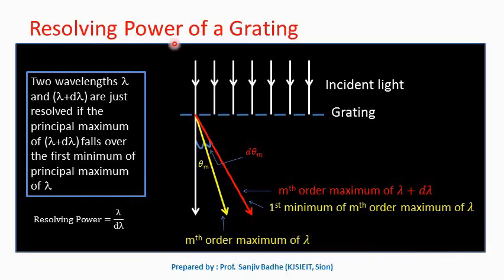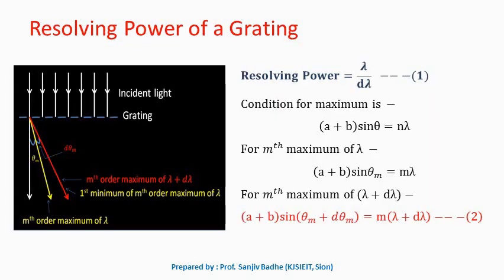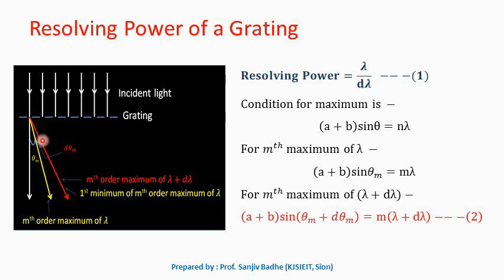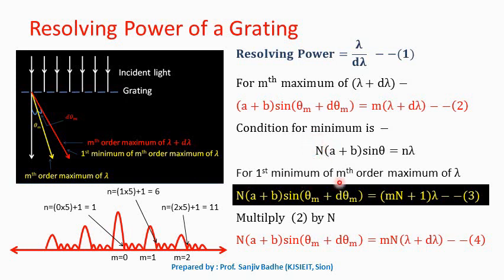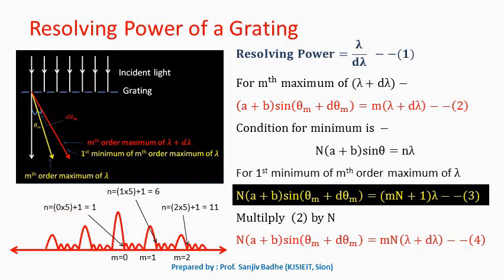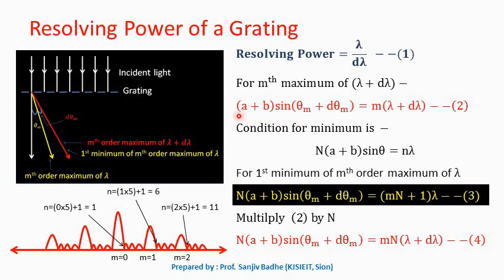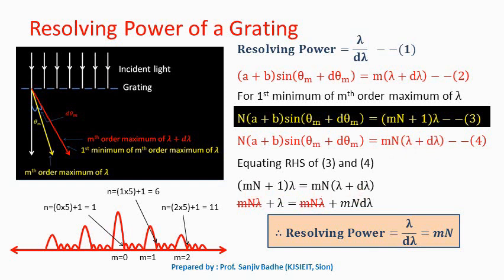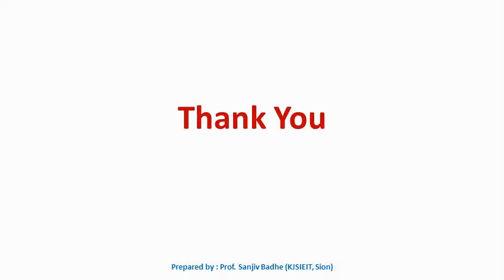Relation for resolving power of grating